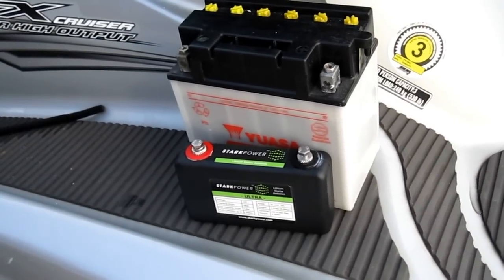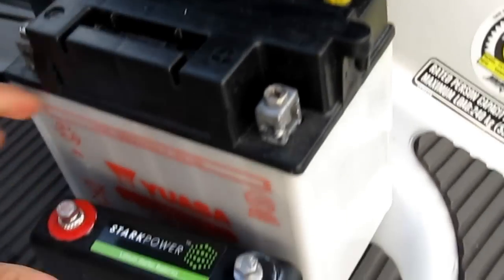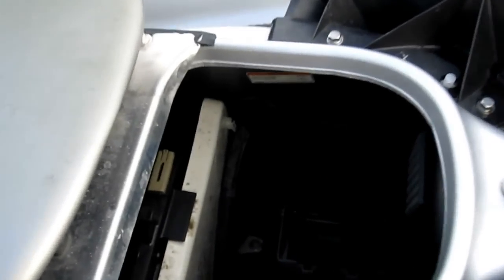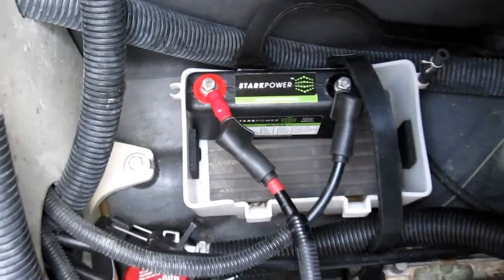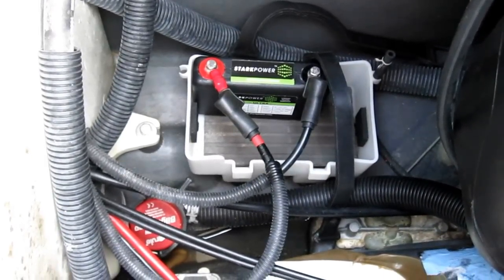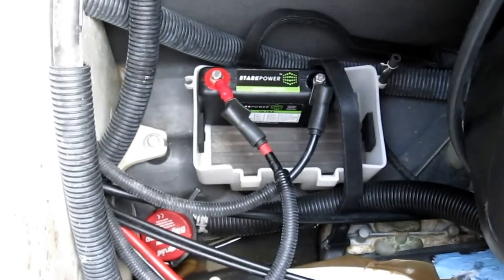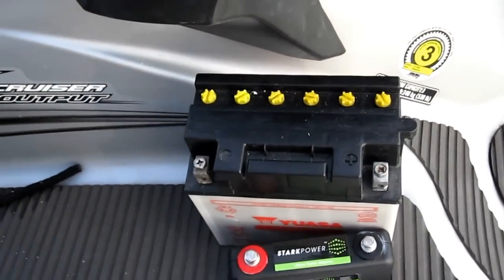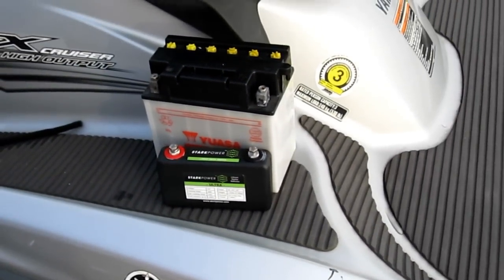StarkPower, 12V "Ultra" Lithium Starter Battery Demo on Jetski (FX SHO)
This is a demonstration video using StarkPower's 12V Lithium Starter battery (SP-12V-1PSP) on a Yamaha -FX_ SHO Jetski 1.8l supercharged 4 cylinder motor. The SP_12V_1PSP is recommended to use motors up to 1,000cc. No modifications to the jetski. 1/4 size, 1/4 weight and last 2-3 times longer than lead acid. 12V Lithium Starter Batteries can be bought on StarkPower's web's